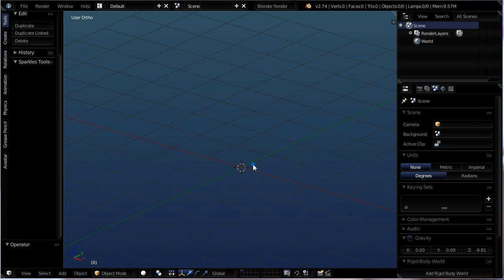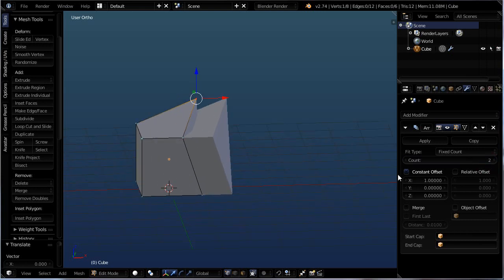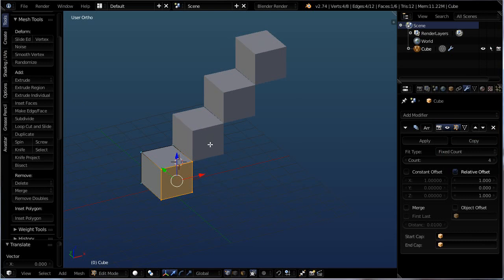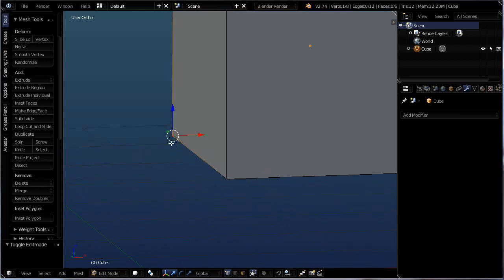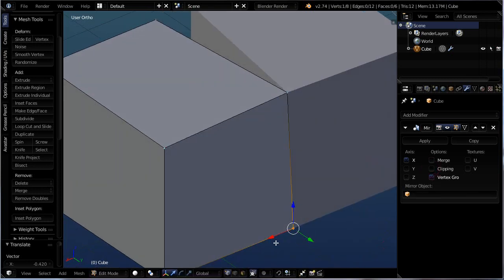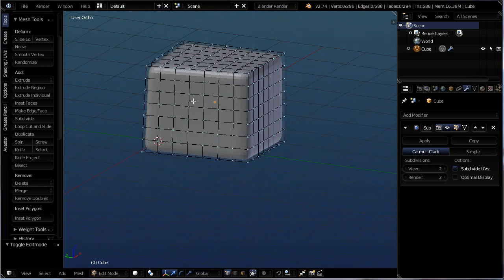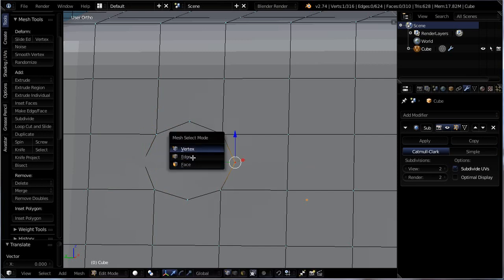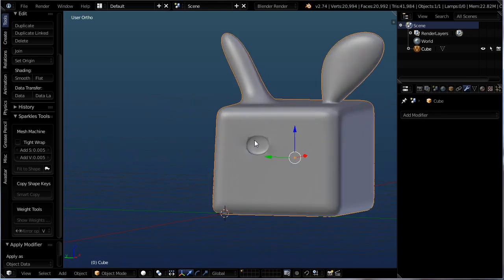Blender for Beginners Array, mirror and subdivision part 12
ditko.azurewebsites.net
In world groups are
Blender for beginners and The Ditko University

A quick look at three more commonly used modifiers
 the mirror, array and subdivision surface ones, with a few little tips along the way.